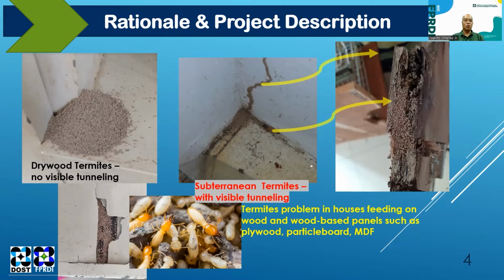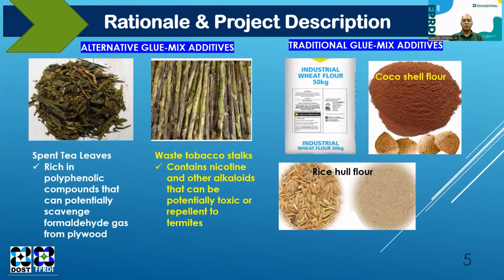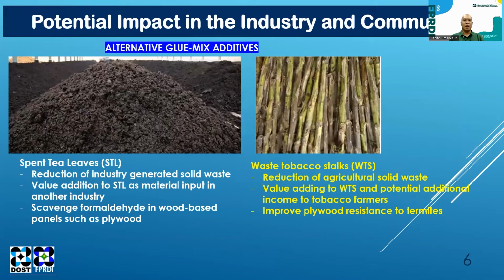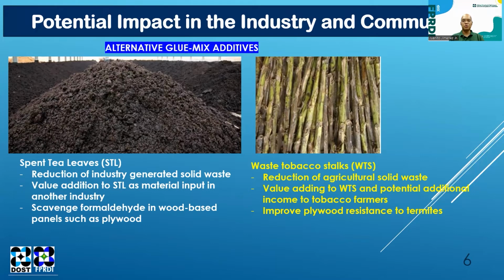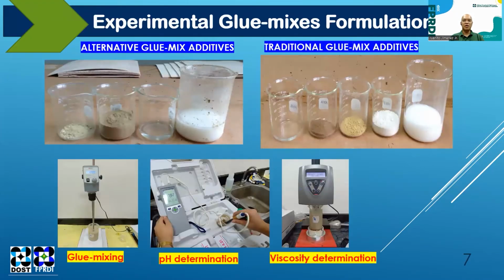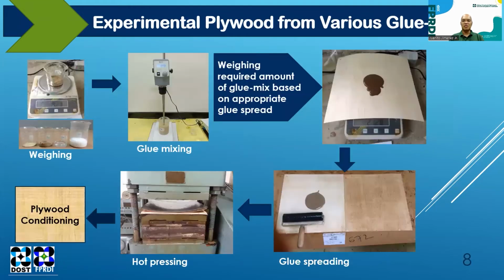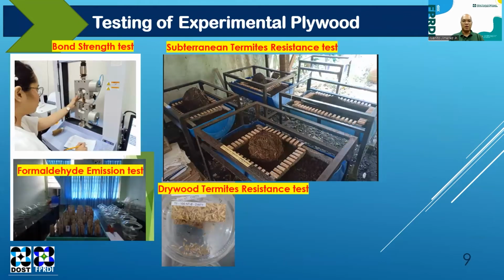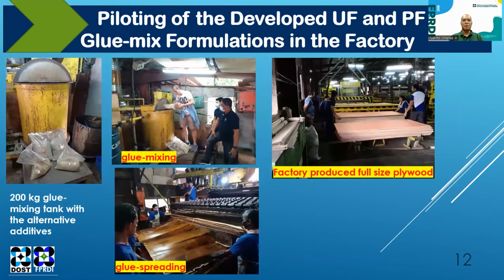Utilization of Spent Tea Leaves and Tobacco Dust as Additives for Plywood Adhesive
Plywood is a major construction material in the Philippines and in the world. Global industry Analysis Inc. (2016) projected the market demand at 223.4 million cubic meters by 2022. In the Philippines, despite decreasing timber supply, the use of plywood continues to increase due to rise in construction activities (Jimenez et al. 2015). However, recent development in regulations of wood-based panels bonded with formaldehyde-based resins poses threats in the use of plywood for indoor applications due to formaldehyde emission (FE) regulation for wood-based panels. Formaldehyde is a known carcinogen that can cause pharyngeal cancer and leukemia in humans (WHO, 2002; ACS 2015). Hence, its presence in indoor environment is restricted in many countries.